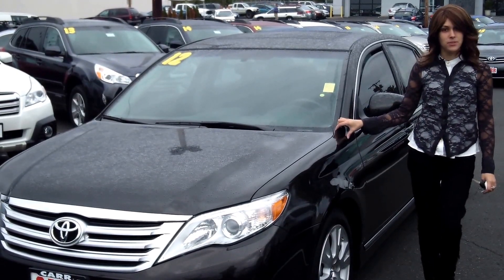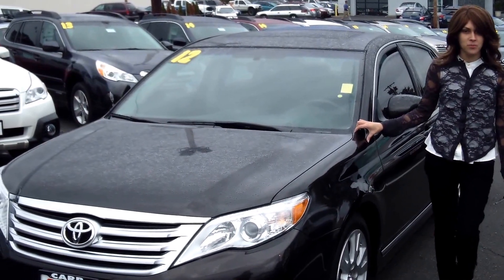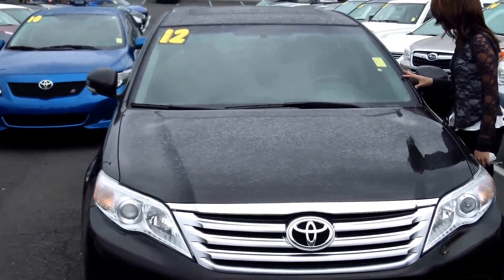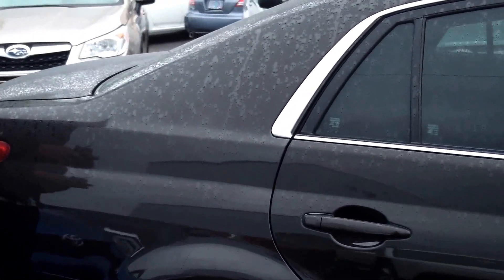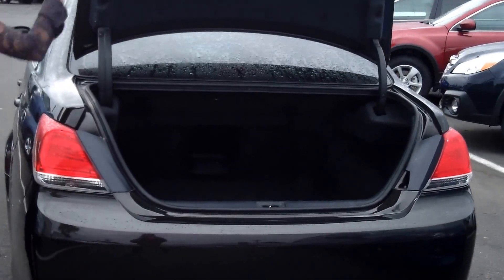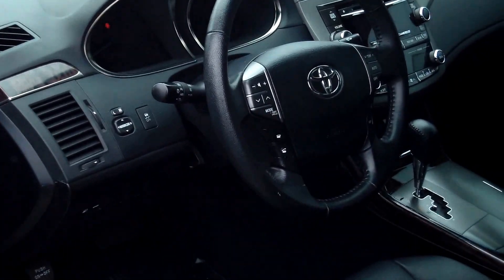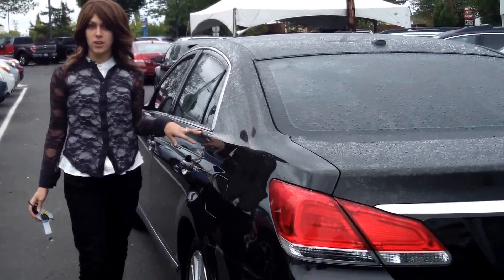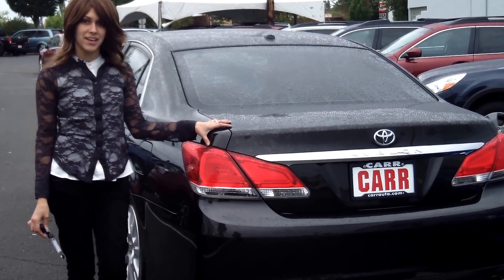2012 TOYOTA AVALON STK# VP3379